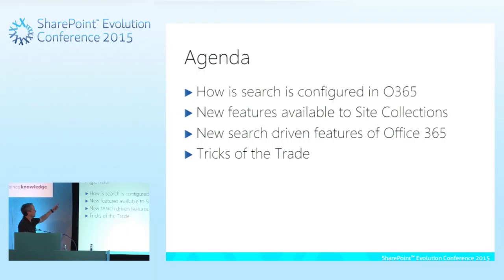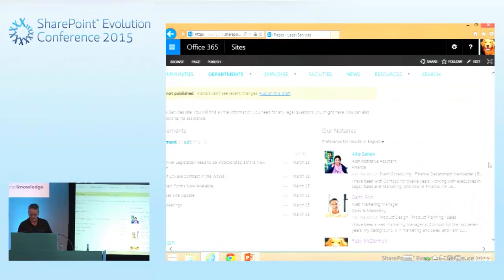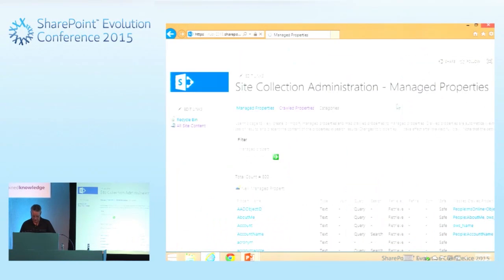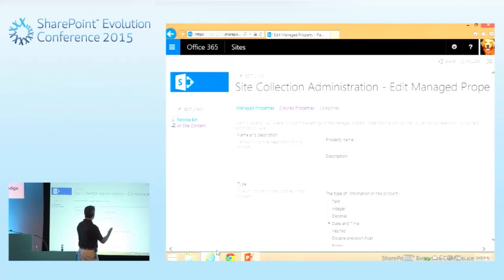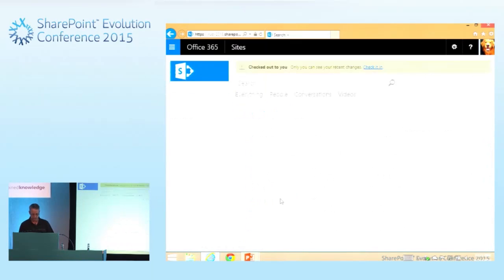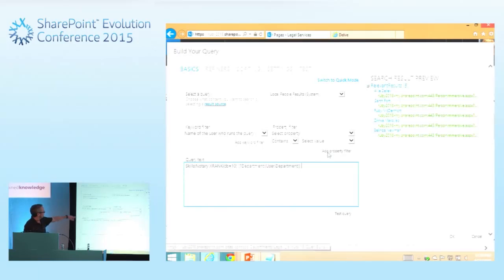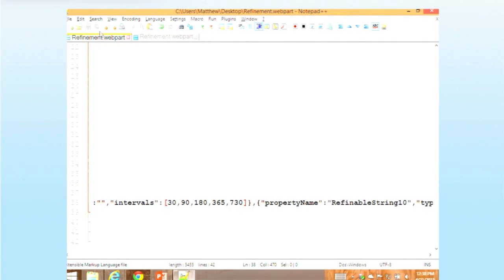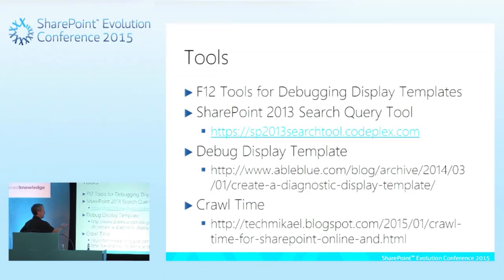Matt McDermott-SharePoint Online Search in the Cloud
Take a look at all of our sessions from all of the conferences on the playlist section of the channel, make sure you subscribe to keep up-to date with combined knowledge and for exciting news and updates.  How is search is configured in O365
 New features available to Site Collections
 New search driven features of Office 365
 Tricks of the Trade Combined Knowledge boosts business productivity for companies around the world by creating fluent, confident and self-supporting users of Office 365, SharePoint, Azure and Hybrid environments – we’re proud to have helped over 500,000 people in this way already, and that number is growing every day.